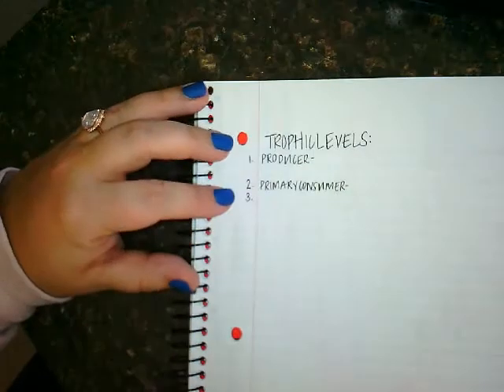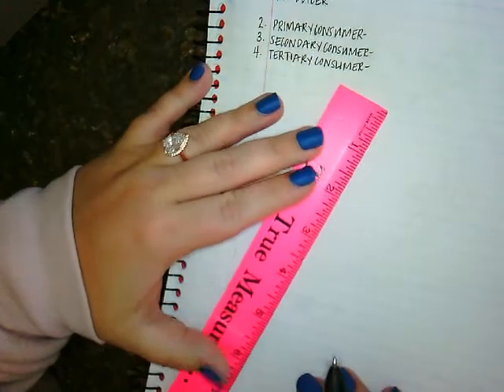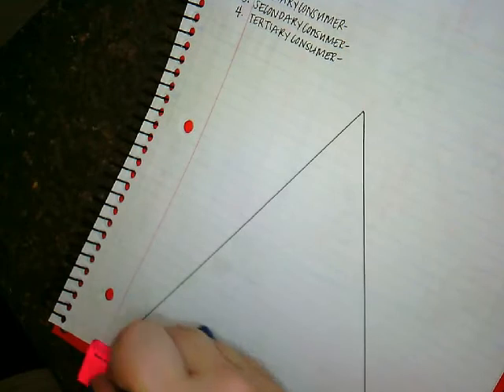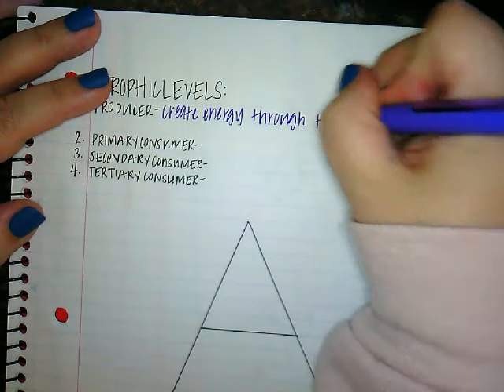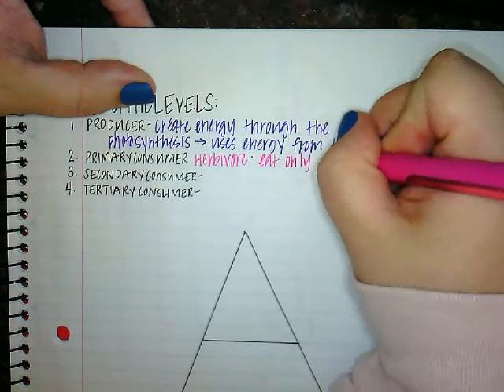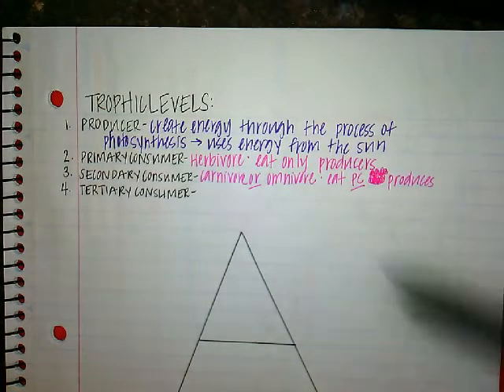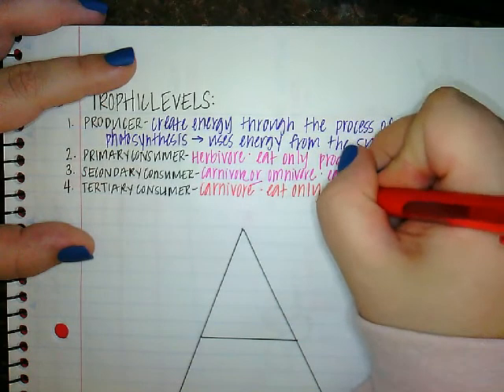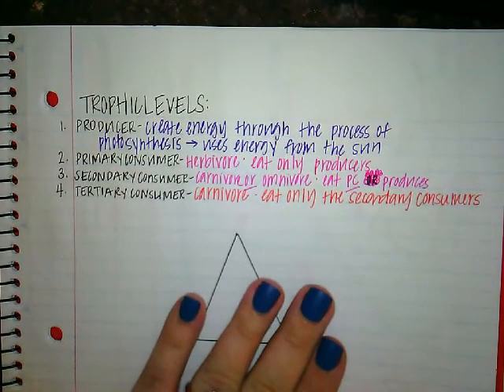VIRTUAL CLASS 9/10 VN - Trophic Level Breakdown